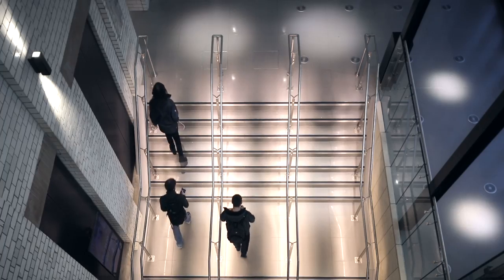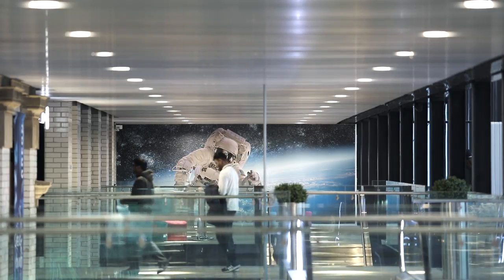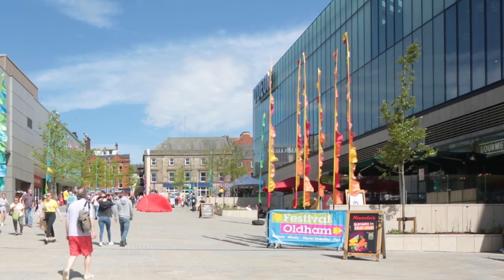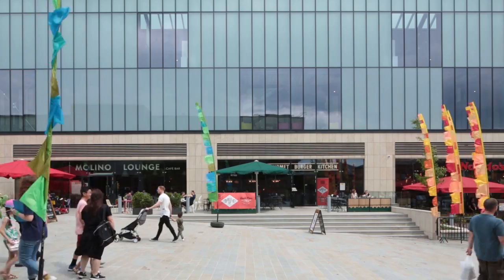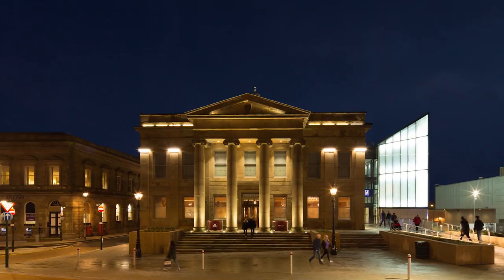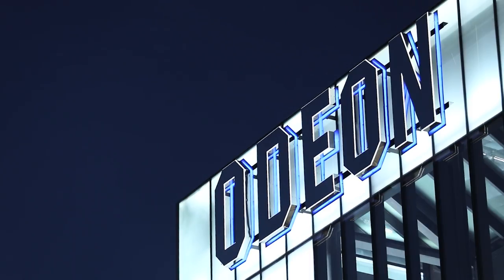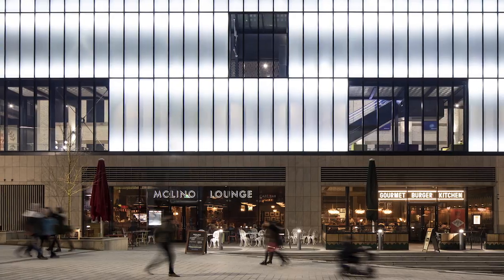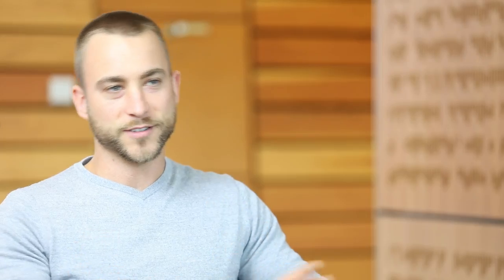Oldham Town Hall - BDP.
A view into our multi-award winning project of Oldham Town Hall, and the regeneration effort of the Town Hall and surrounding public realm. From the designers themselves, see some of the thoughts and design processes that have gone into making this scheme such a success.

The development ensures certain architectural features and decorations are retained while allowing the building to have a new use. The existing ballroom, council chamber, committee rooms and court rooms have been kept and transformed into cinema screens, while a new extension, a translucent glass light-box, creates a new façade on Clegg Street. This extension is a central element in the development, providing a new entrance and foyers to the cinema areas, a façade towards a new pedestrian square and the Town Square shopping centre and an active and animated street environment, especially at night.